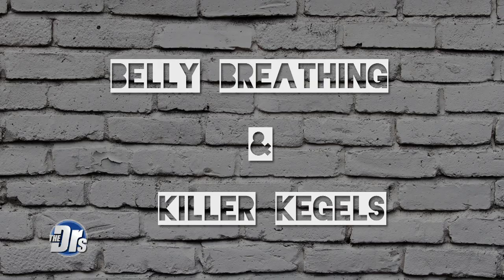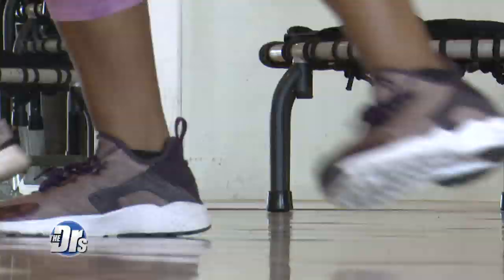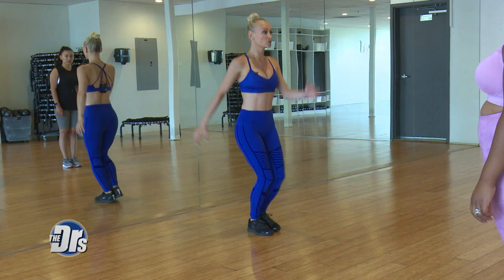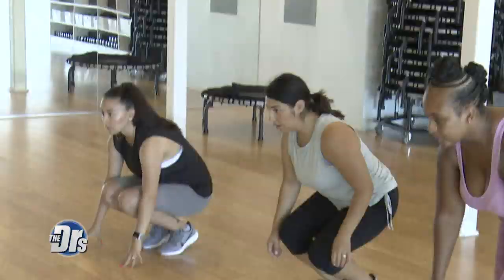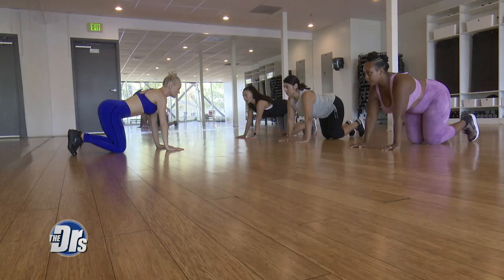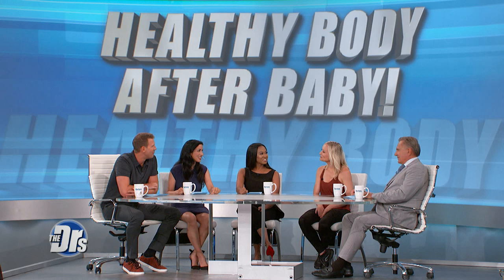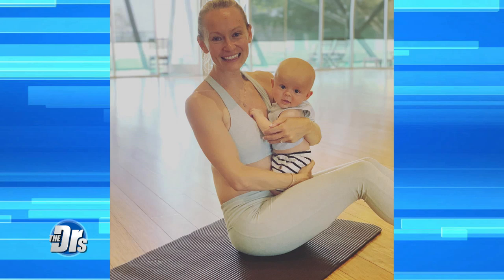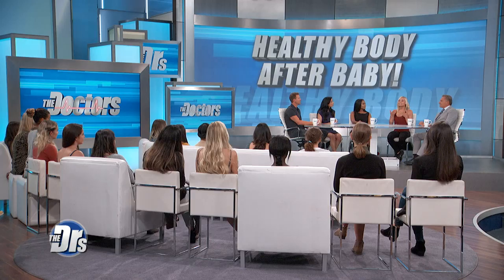Core Workout for New Moms!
Celebrity trainer Simone De La Rue recently had a baby and she wants to help three other post-natal moms learn some safe and effective exercise moves. Deanna, Mayra and Johnetta experience a low-impact workout that engages the core. Simone shares that every woman’s birth story is different but they all have the same goal, to work out in a timely manner, safely and to feel healthy in your own body.